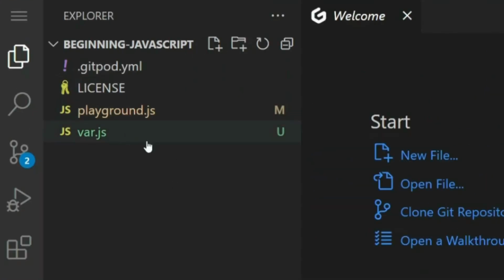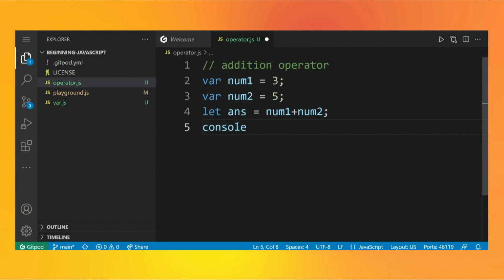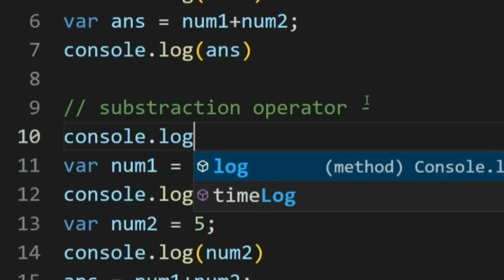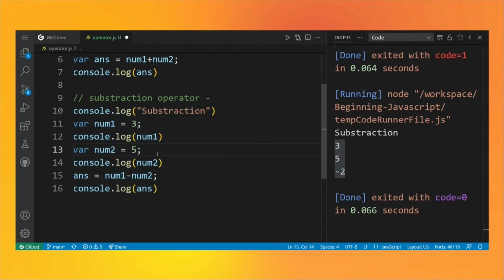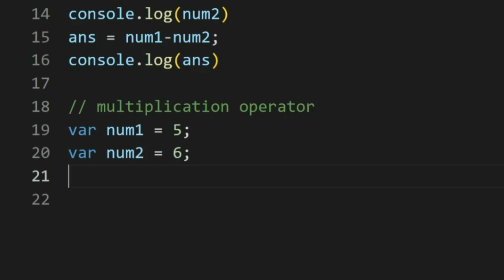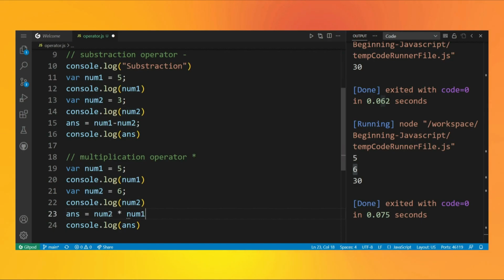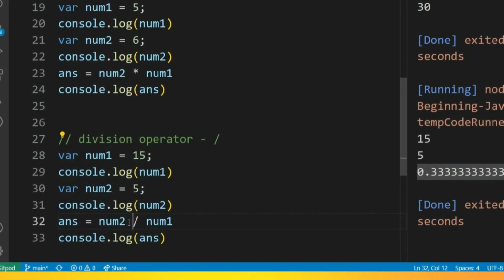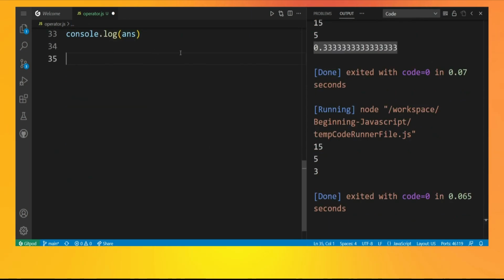Mastering JavaScript: The 4 Arithmetic Operators You Can't Ignore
In this video, we'll explore the four fundamental arithmetic operators in JavaScript that you can't ignore and how to use them effectively. Whether you're a beginner or an experienced developer, mastering these operators is essential for writing efficient and effective code.